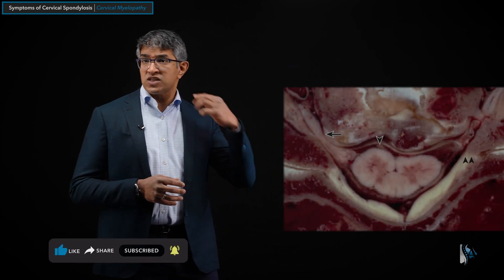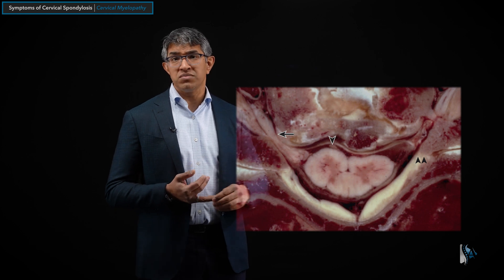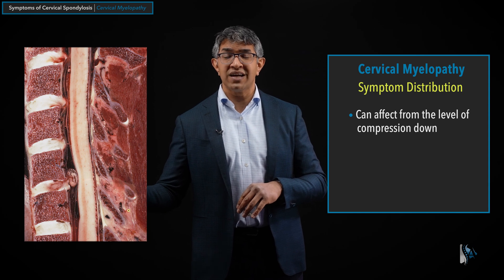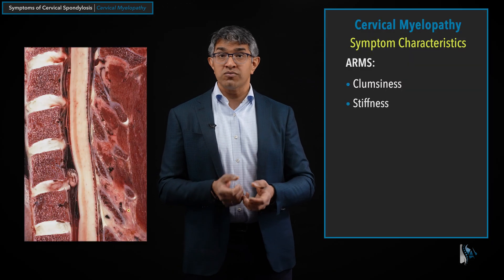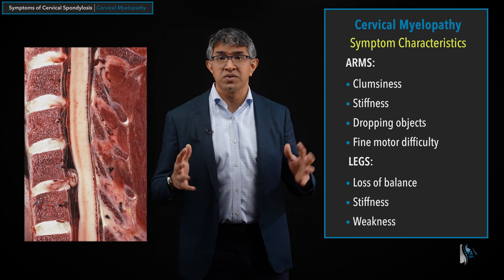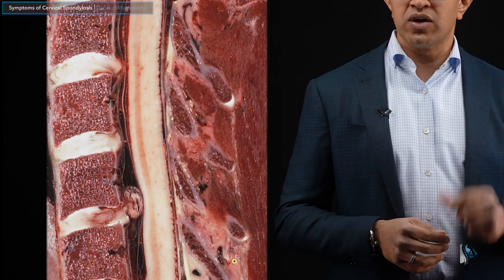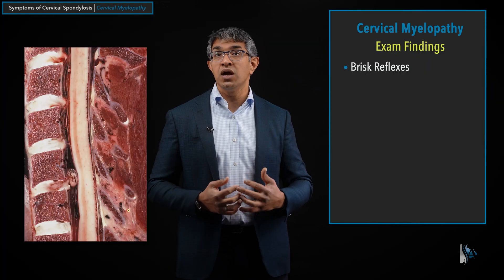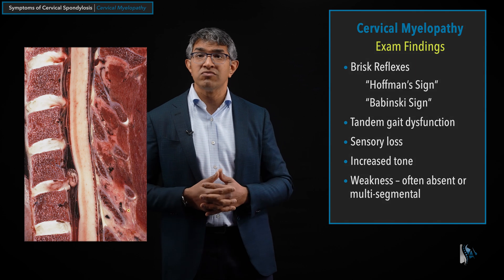Cervical Myelopathy (What You Need to Know)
Join us for an overview of Cervical Myelopathy. This condition comes from spinal cord compression and dysfunction. These symptoms are often related to degeneration of the cervical spine, and the overall anatomy, imaging and physical exam can help uncover what’s going on.

Today we’re going to discuss how these symptoms in the cervical spine can present themselves. The characteristics of cervical myelopathy can vary depending on what parts of the body are affected, and we’ll discuss the specifics for each part of the body. We’ll also discuss the typical evolution of cervical myelopathy and what treatments options there are.